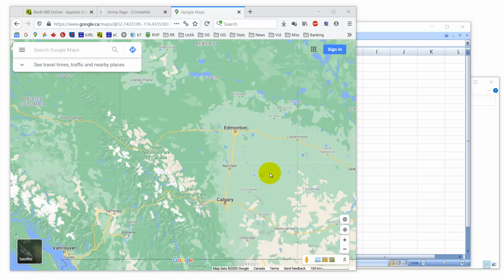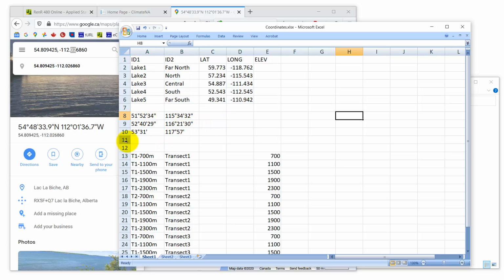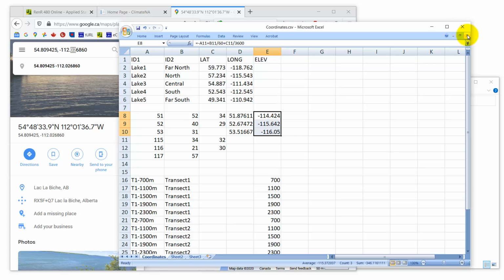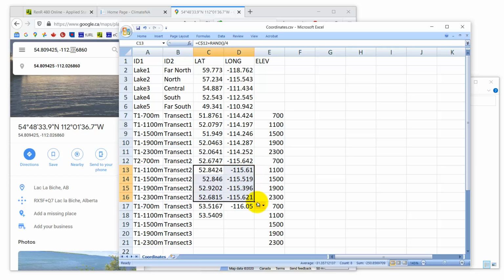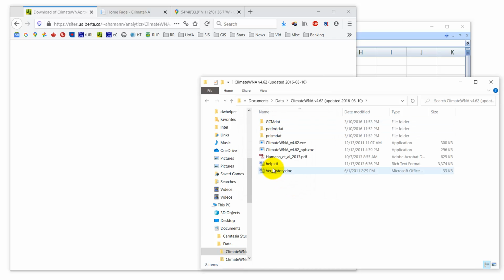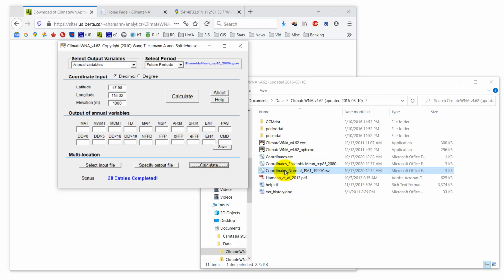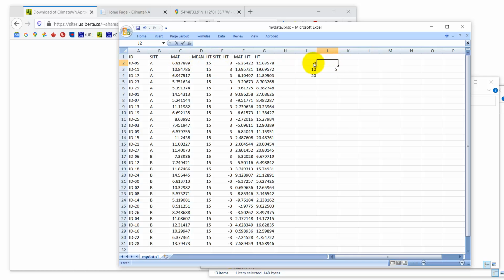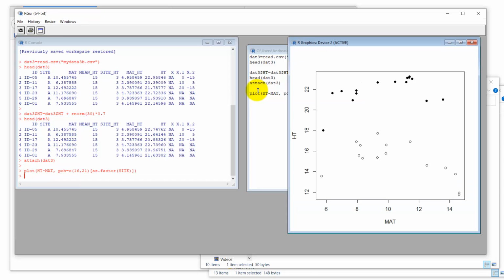Project support - Climate data access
Project support - Climate data access for sampling or experimental designs and analysis. Course websites